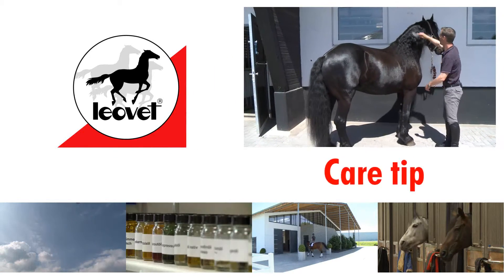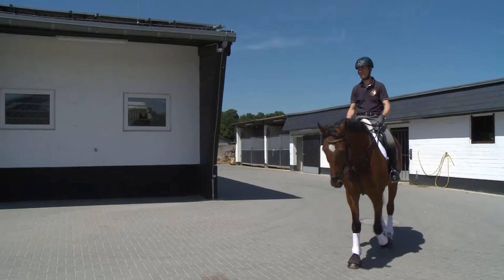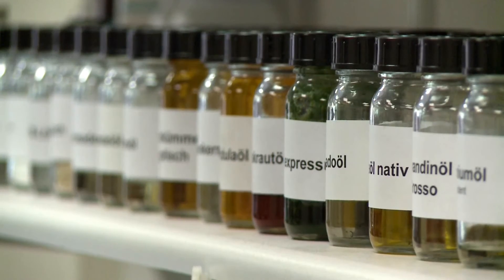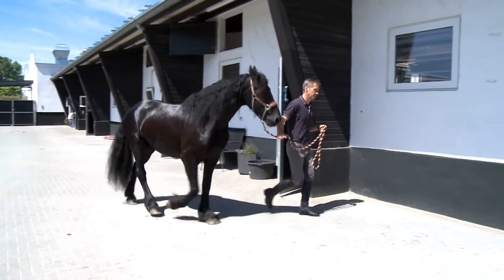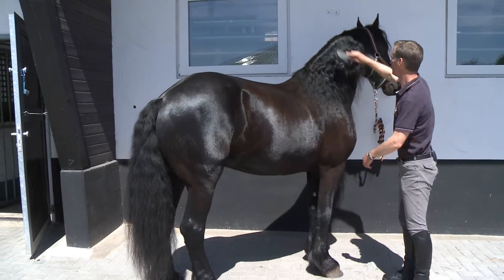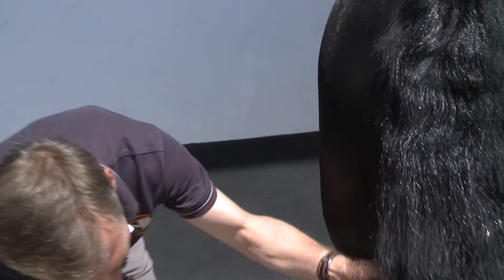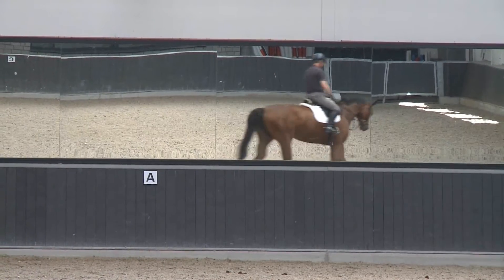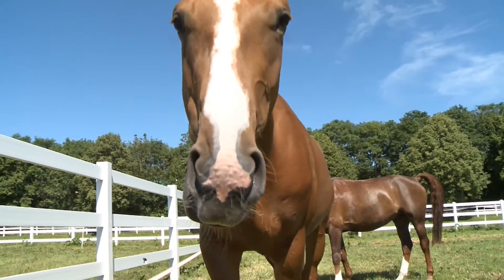leovet care tip: grooming spray.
The leovet grooming spray 5-Star Detangler enhances the gloss, volume and groomability of the horse's mane and tail In this video, Dr. Dirk Sieler, amateur rider, PhD in chemistry and laboratory senior at leovet in Germany, explains how this works.

leovet develops and produces care products for horses. The concept: more health for the horse, less work for the rider.